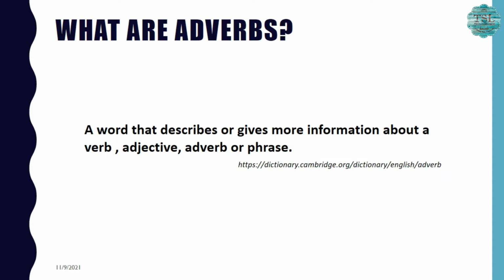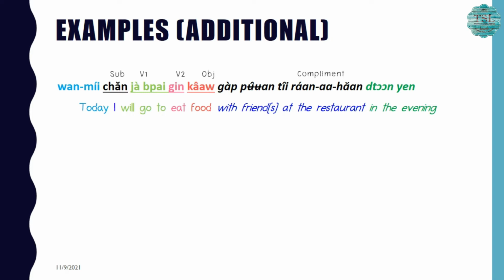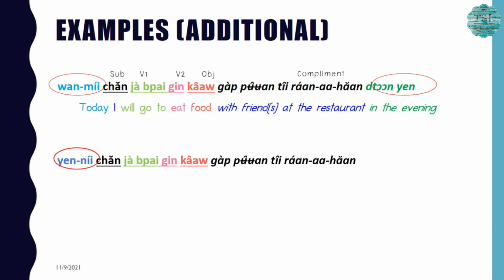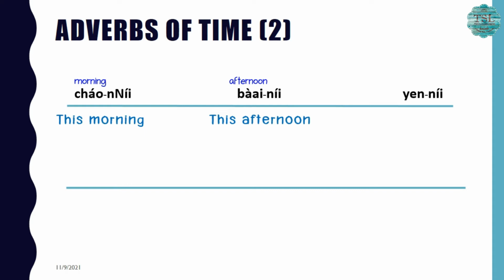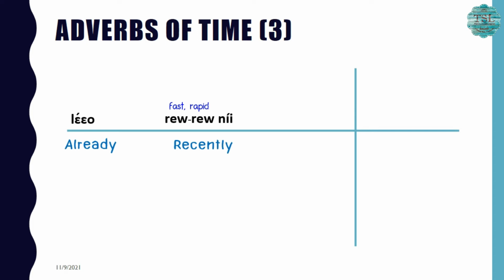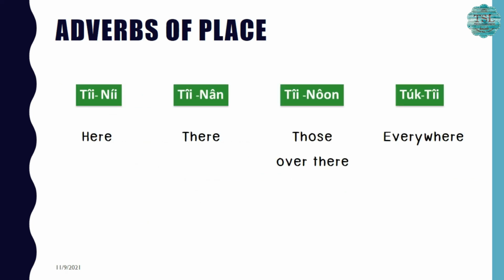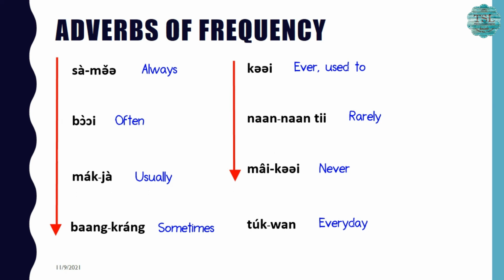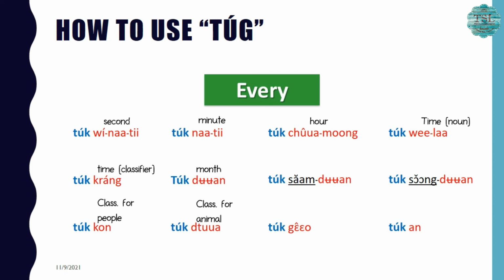All Thai basics you need to know by Kru Mind EP.16 "Chapter 14: Adverb"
Teacher Mind teaches 1 group course in February 2022:
The February course will start on February 2nd, 2022 (Wed) and finish on February 28th, 2022 (Mon).

✔️Thai level 3, study online by Zoom application
• Study on Mon, Wed, and Fri from 7:00pm - 9:00pm (Thai time)
• It is 4 weeks course, 24 hours of group lessons.
• It costs only 2,500 baht. (104 baht per hour)
• Class sizes are between 5 to 12 students, normally around 7-8 students in a class.

**If you are not a beginner, we can arrange a free assessment interview done by our teacher or staff to help to find a proper class for you, or we arrange a one-day free observation of our group class too.

🎉🎉 Sample textbooks 🎉🎉
✔️You can check the sample of textbooks (All of our 20 levels of textbooks) from the below link:

🎉🎉 TSL Chiang Mai’s Curriculum 🎉🎉
✔️Students start studying Thai levels 1, 2, and 3, then study reading and writing using 3 additional textbooks (RW1, 2, and 3). Students then continue studying from Thai level 4 to Thai level 15.
✔️It will take about 20 months to complete all our Thai curriculum for all four skills: speaking, listening, reading, and writing, with fluency.

TSL Chiang Mai provides various programs and courses to meet your needs and conveniences.

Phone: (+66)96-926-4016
Line: tslchiangmai